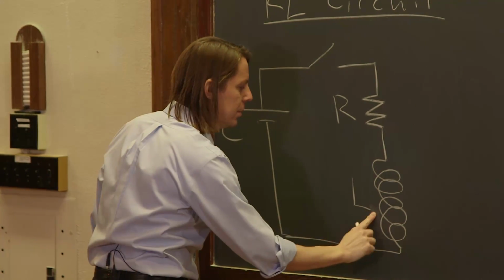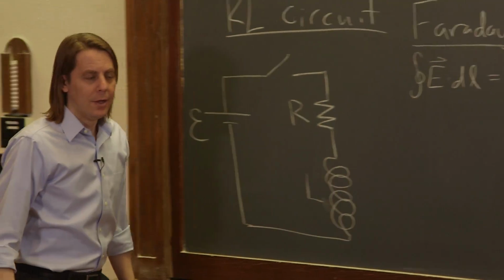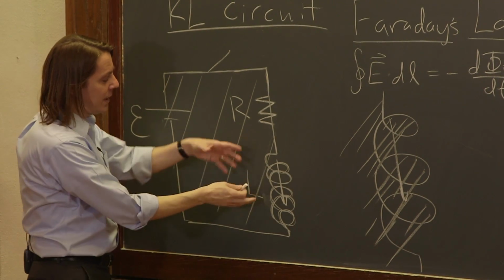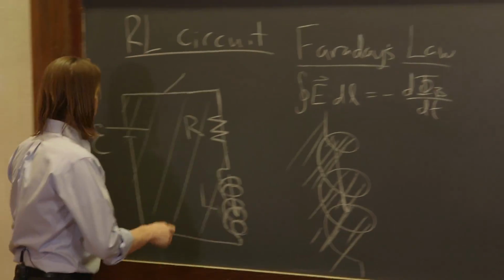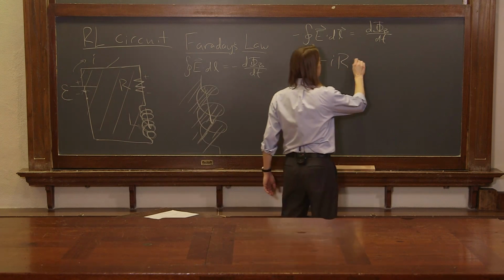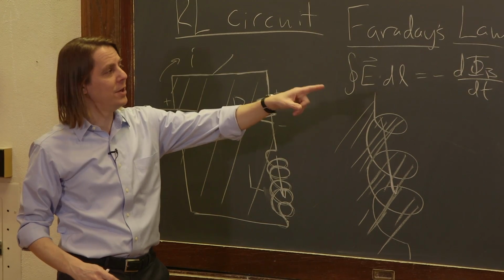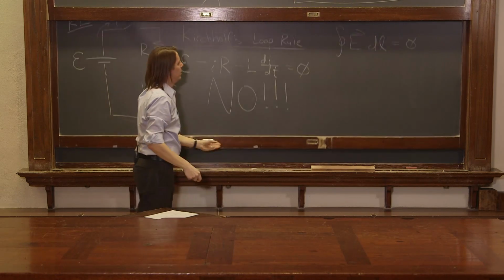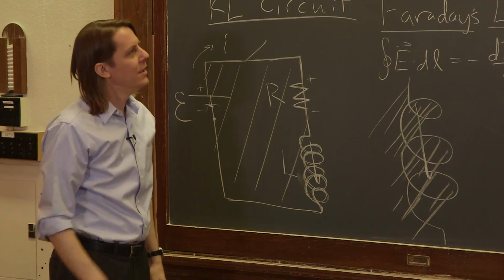LS09 U2 B1.5